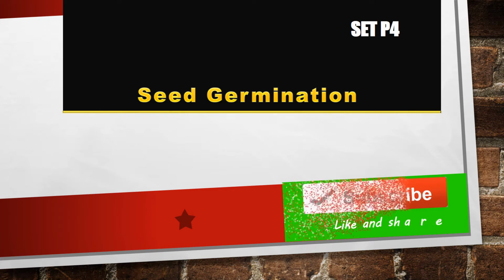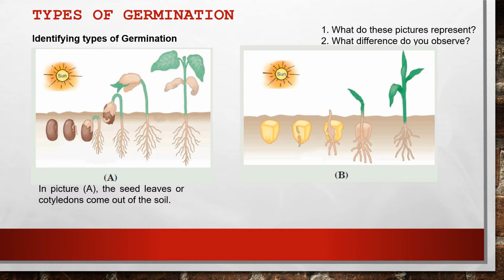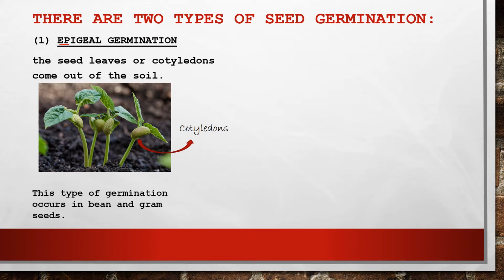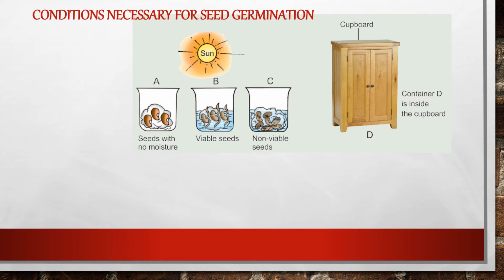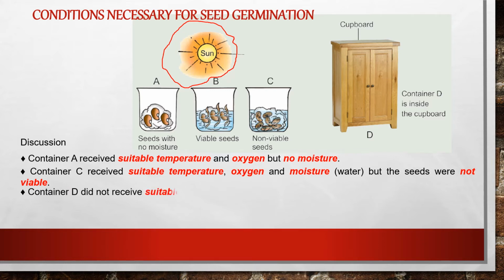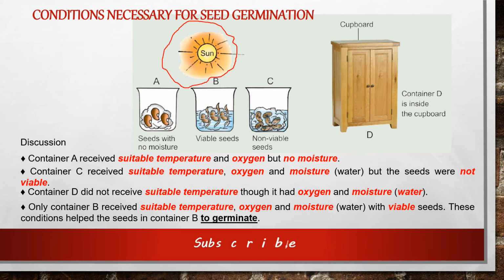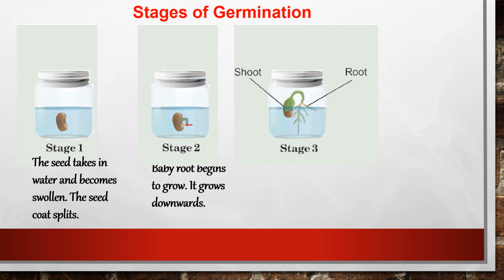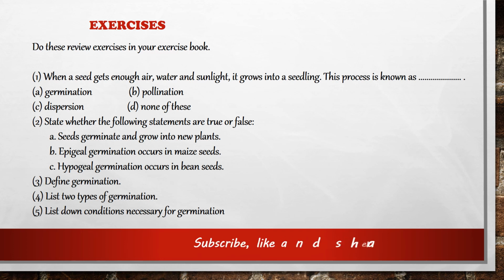Seed germination SET Primary 4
This video describes SEED GERMINATION. I t was prepared and adapted to Primary 4 children. Watch it and try Exercises at the end of it.

BE BLESSED